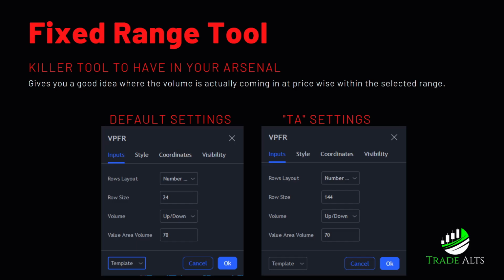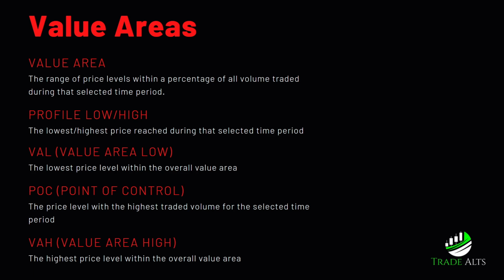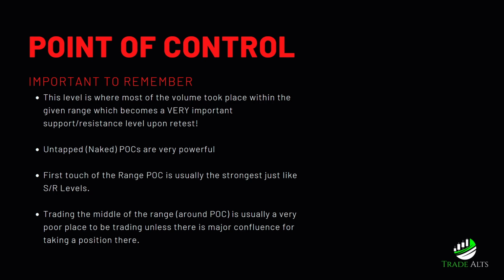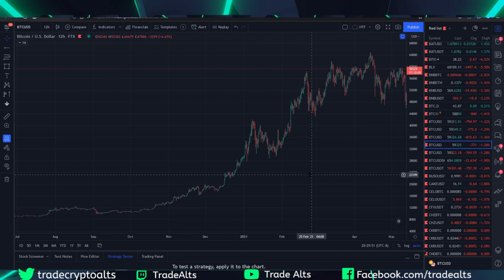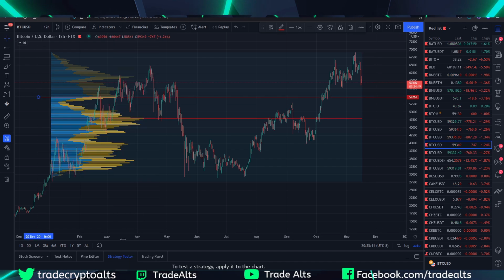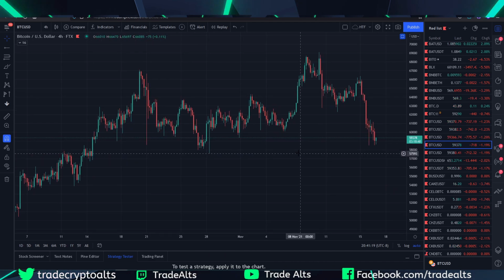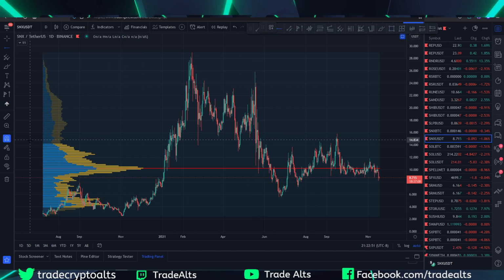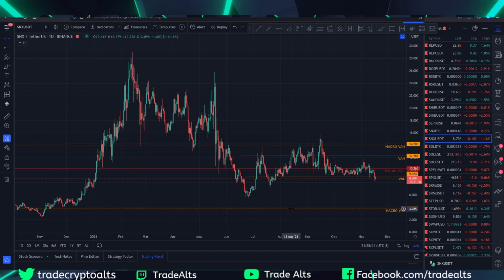How to Use the Fixed Range Volume Profile 🔍 | Range Trading Vol 2!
In this video:
👉 I go over how to use the fixed range volume profile tool and how I incorporate it into trading ranges!

✅ Technical analysis livestreams with Trade Alts
✅ Real-time crypto & stock market updates

I am not a licensed financial advisor or registered investment professional. The opinions shared are solely my own and based on personal experience and analysis.